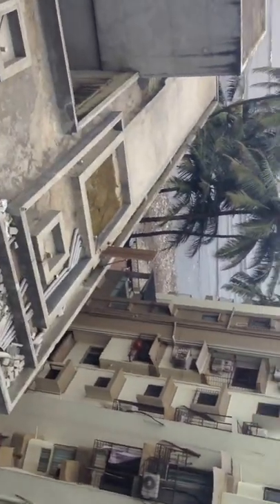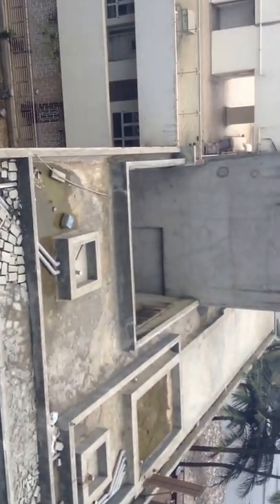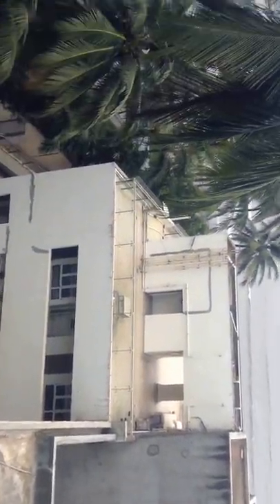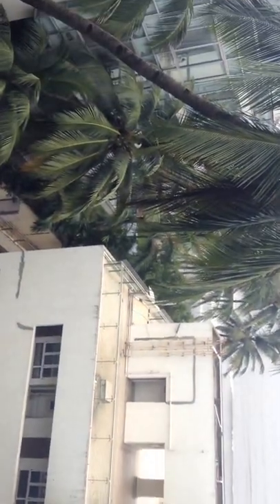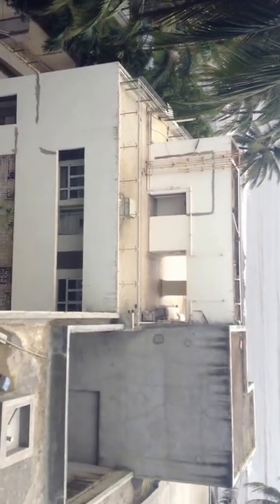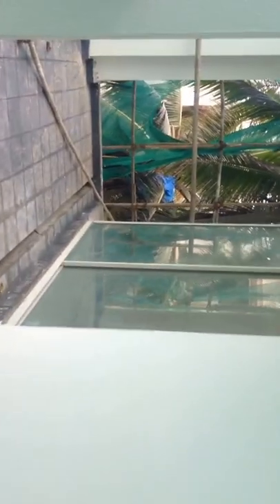4+4Bhk Sea Facing Juhu Beach ,Juhu ,Mumbai